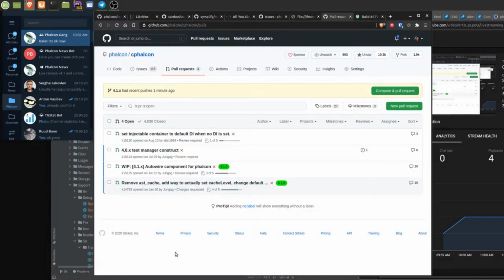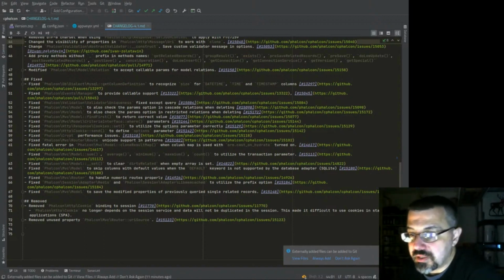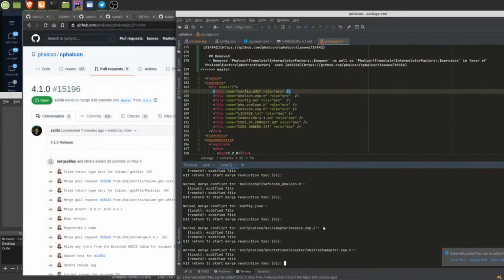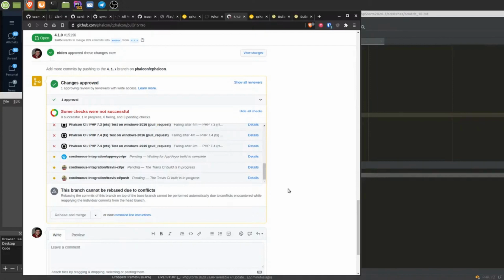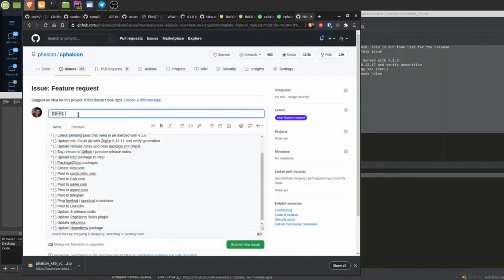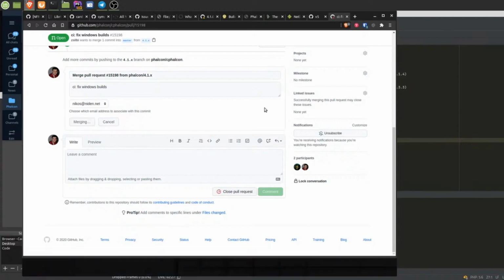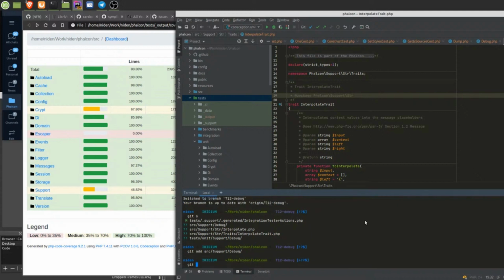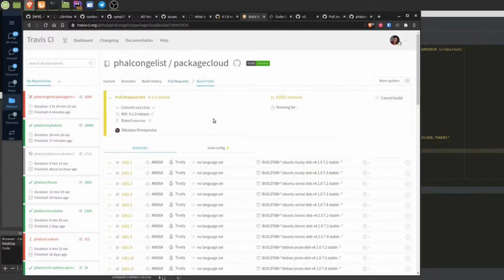Community Hangout and Live Release v4.1 - 2020-10-31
Agenda:
- Introduction, welcome to all attendees
- Thank you to the whole community and contributors
- Status update v5
- Release v4.1
- Q/A

Thank you to all the contributors!